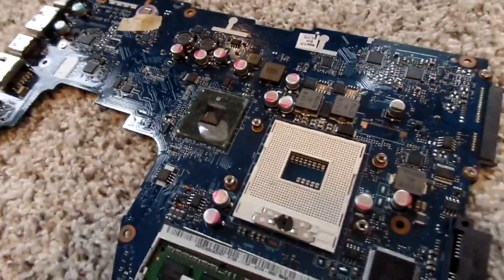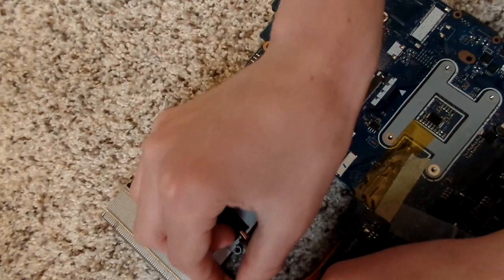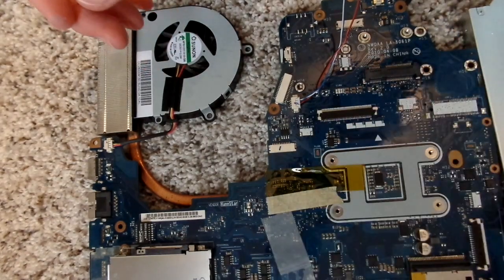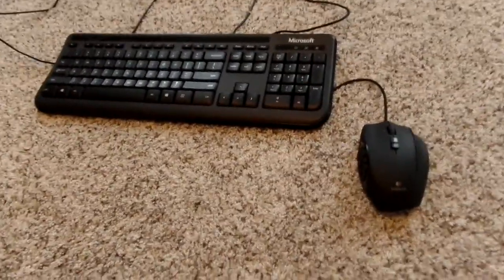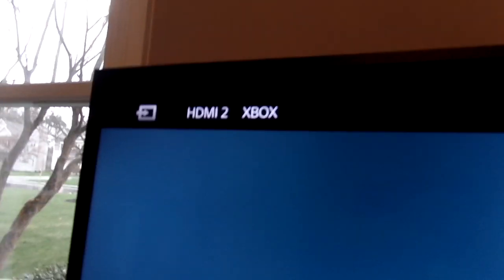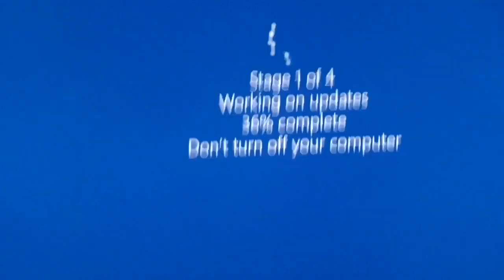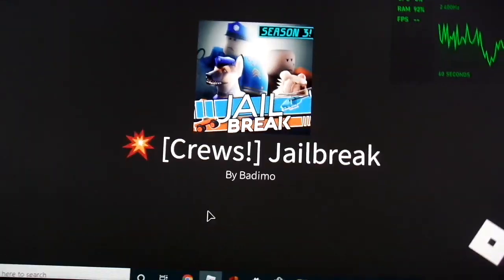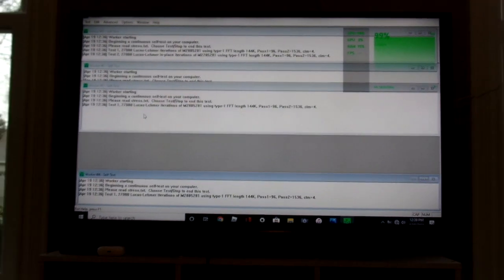How to build a half gaming pc from old parts!!! 💻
In this video I show you how to build a computer, how it works, and show me playing roblox on it!